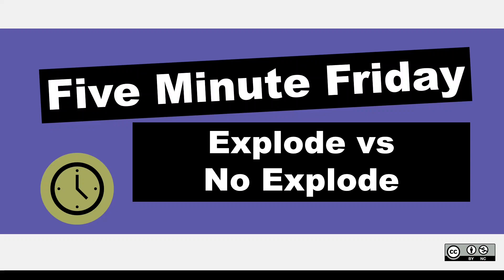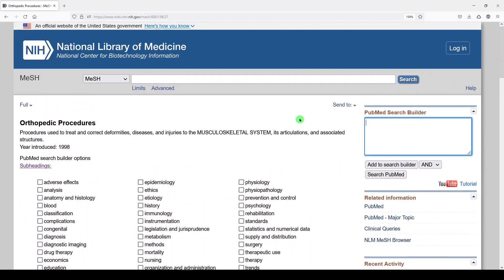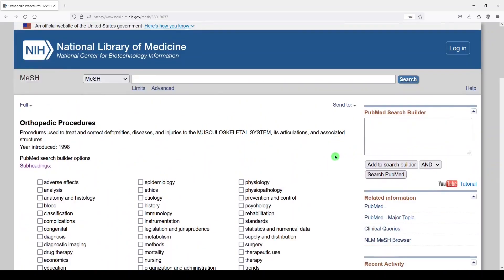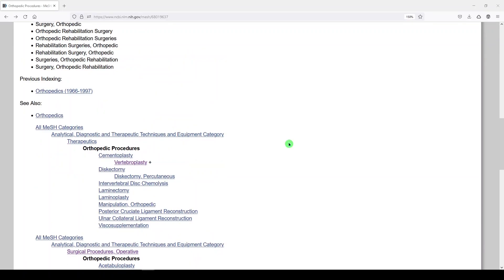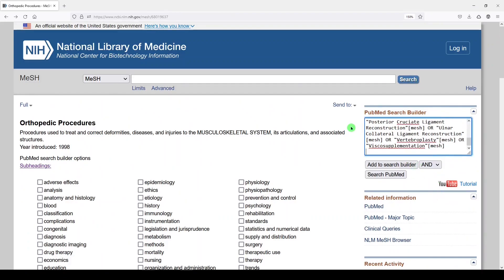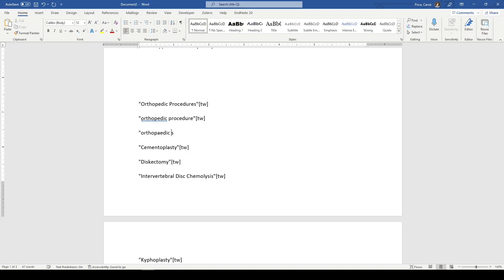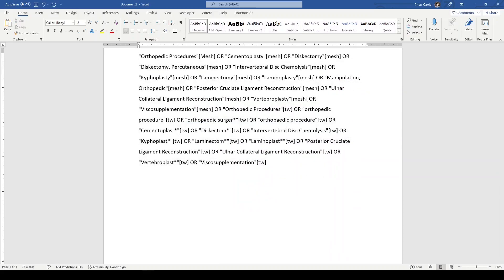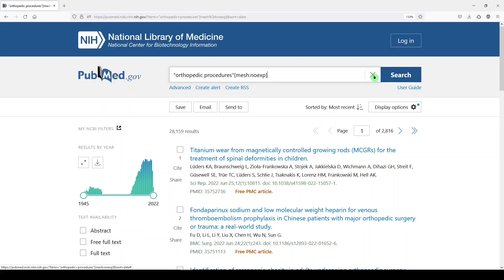Explode vs No Explode SUBJECT HEADINGS in PubMed | Five Minute Friday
I'll show you what it means to explode a subject heading when you're building a comprehensive search. If you explode, which is the default in PubMed, you'll need to include narrower terms below that term in the MeSH hierarchy as keywords, at a minimum, and potentially as subject headings.

If you choose to "no explode" a subject heading, you'll have more freedom to pick and choose the terms you need to include.